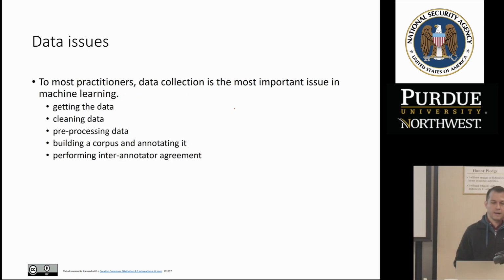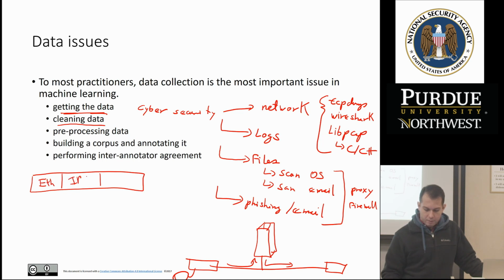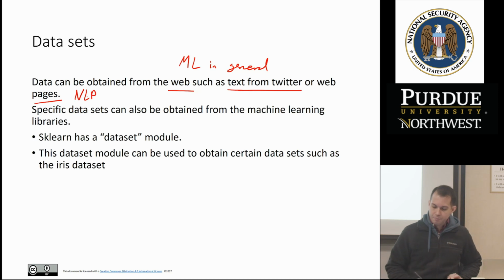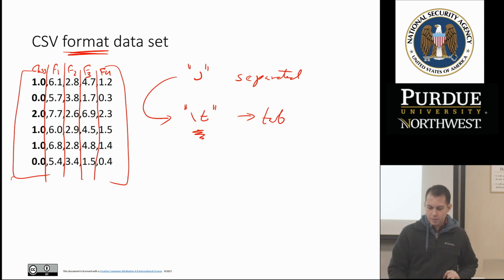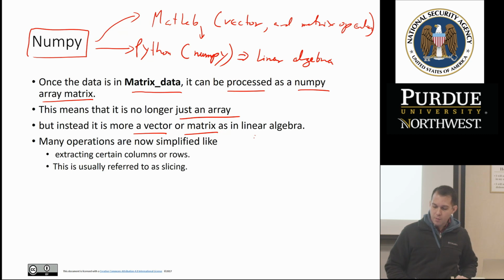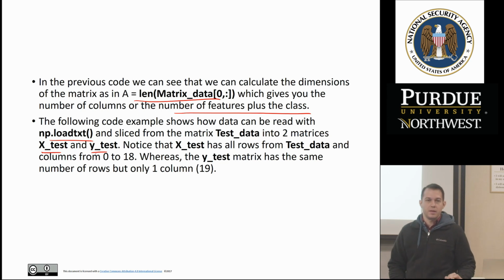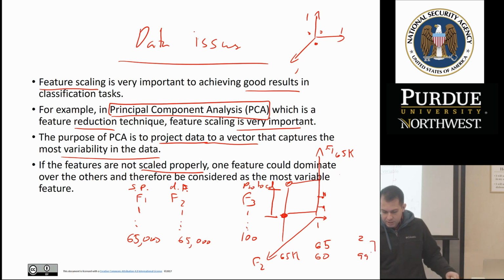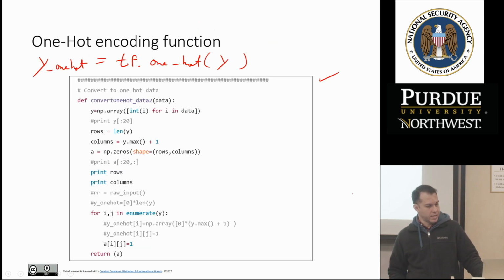Machine Learning for Cyber Security: Data for Tensorflow Lesson 2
Description: This video we are going to talk more about data for Tensorflow.

My Books:

Machine Learning for Cyber Security Professionals -- Prof. Calix
Purdue University Northwest, Hammond, IN, USA

Director and lecturer: Dr. Ricardo A. Calix, PhD
Lectures and labs creator: Tingyu Chen
Slides editor and accessibility staff: Feihong Liu
Filming and Video editor: Dingkai Zhang
All of above were involved in the recording of the courses.

The material in these videos is also covered in the book:
Book title: "Getting started with deep learning: programming and methodologies using python"
Author: Ricardo Calix
Available from Amazon

Funding Agency: National Security Agency, USA